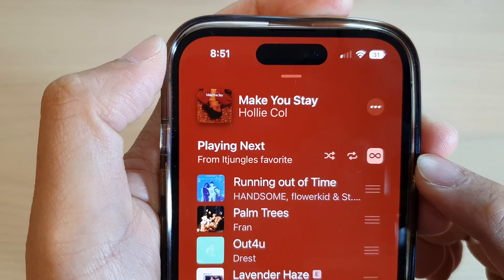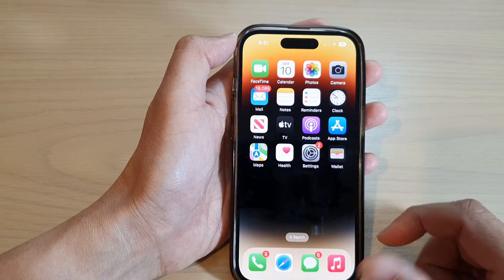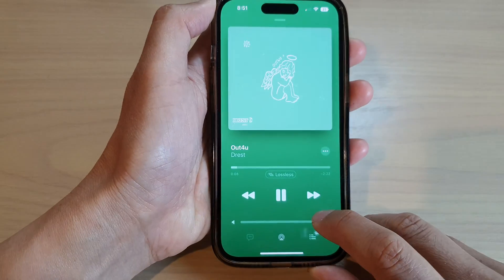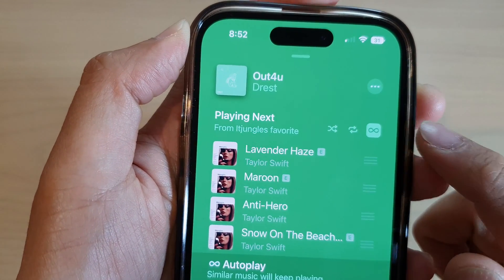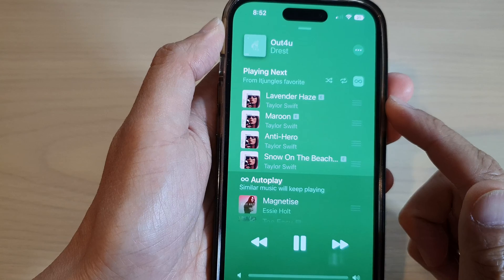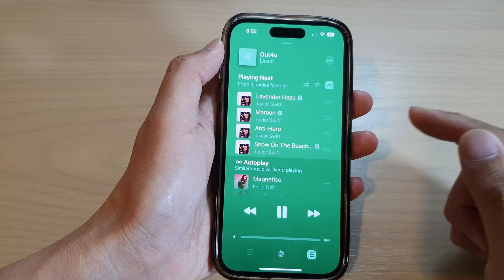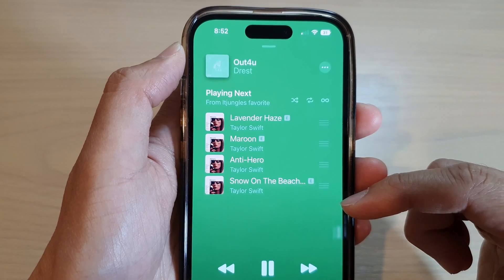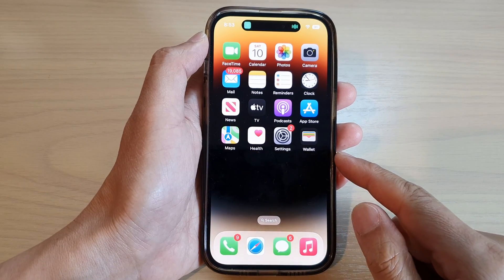iPhone/iPad: What Is The Infinity Symbol In Apple Music & Should You Have it On? | iOS 16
Find out what is the infinity symbol in Apple Music and should you have it On, on the iPhone IOS 16?